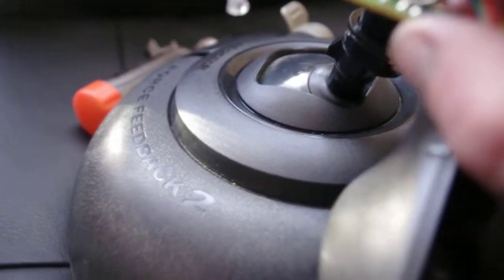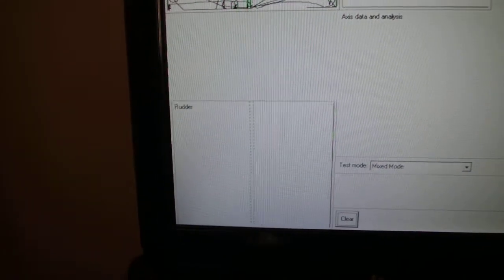Microsoft force feedback 2 twist controll problem.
A simple problem to fix.